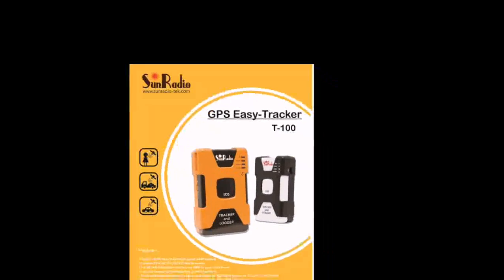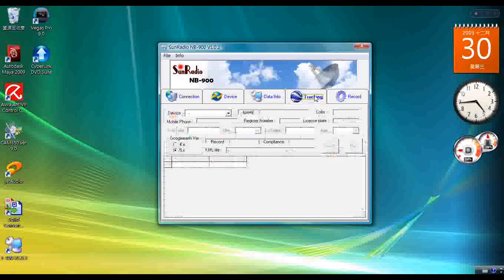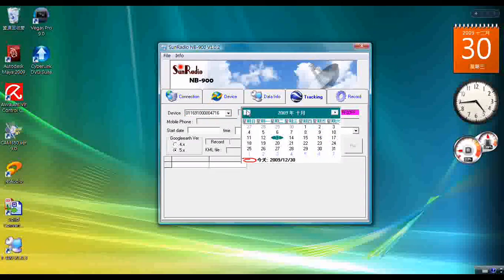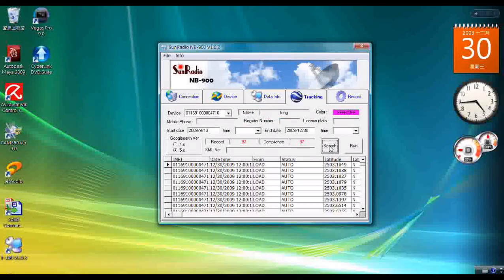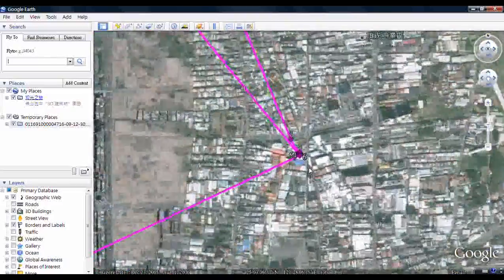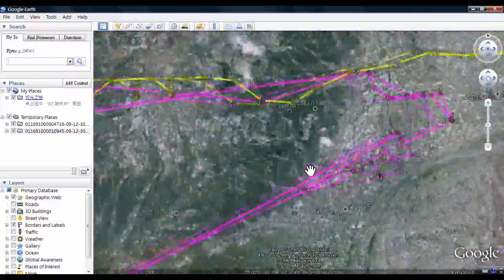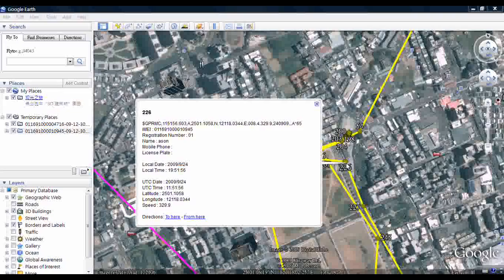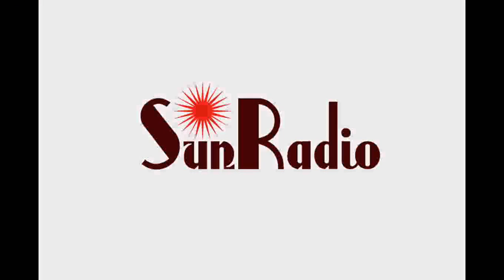T-100 GPS Easy Tracker Demo Video.avi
High performance GPS engine and GSM moduleSupport HTTP, UDP and TCP transmissionTransmit location information via SMS or GPRS to your cell phoneGeo Fence (Personalized safety zones) function Track and report devices position and status to MDS or to users cell phoneBuilt-in high sensitivity microphone for monitoring and hands-free function SOS button for emergency use: 5 phone numbers can be set All configurations can be set through GPRS, wireless SMS or USB interface Memory: Micro SD slot available (up to 2 GB) to store GPS and Map data Rechargeable Li-ion battery